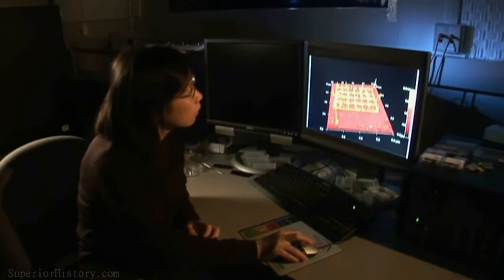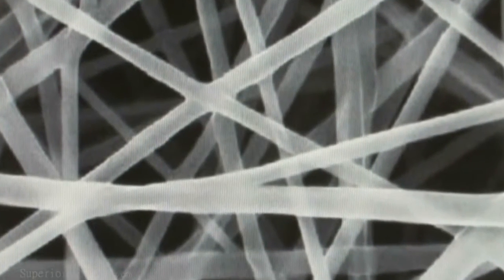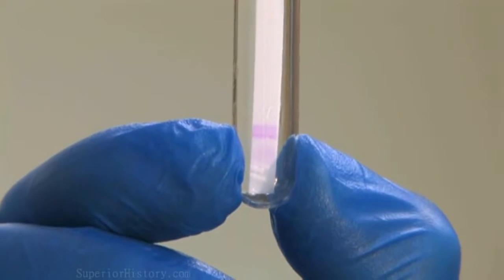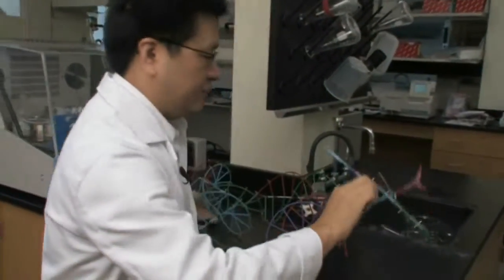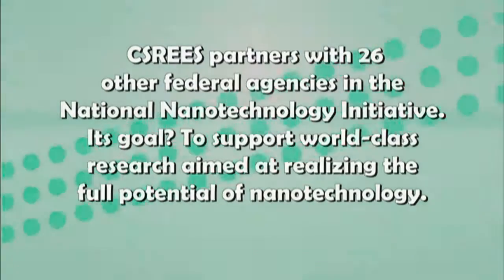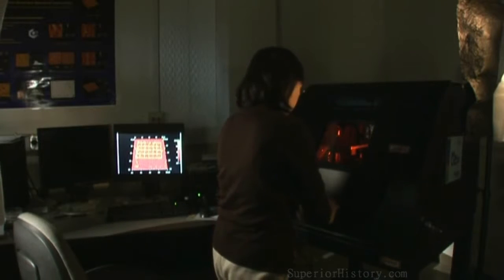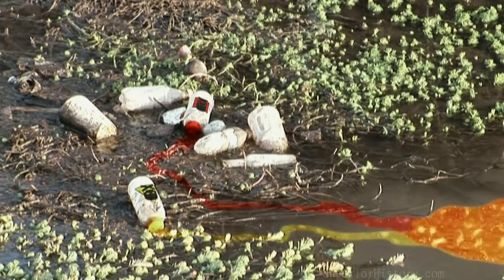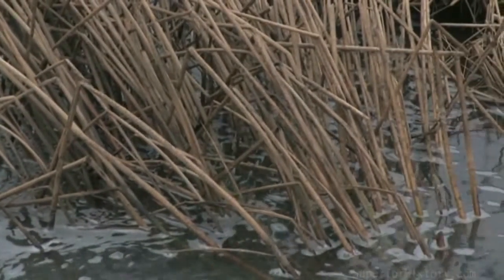The Smallest Secrets of NANO Technology